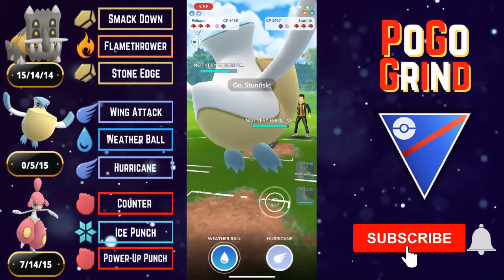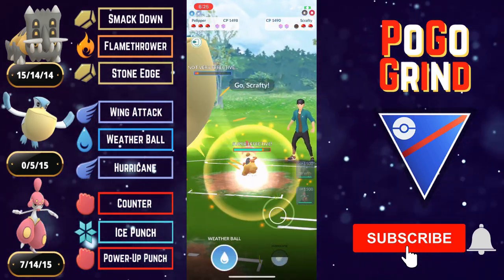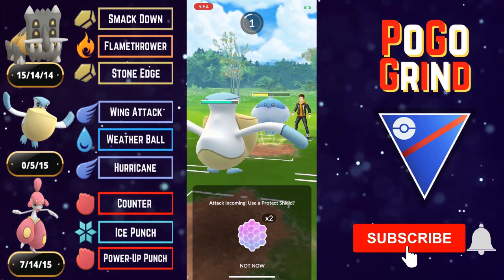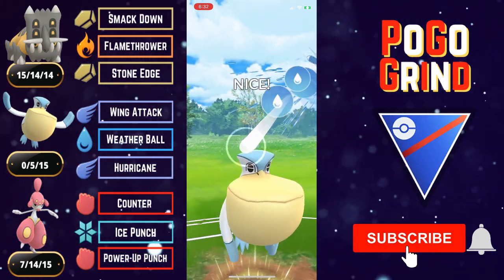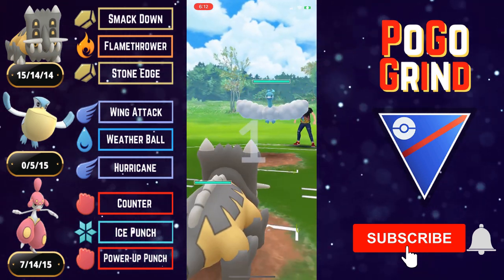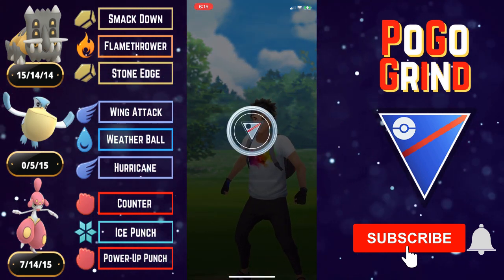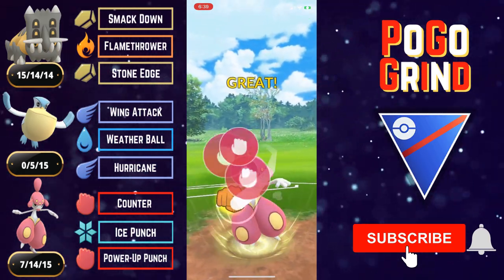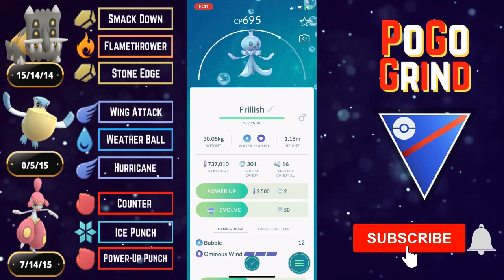Pokemon GO Battle League Gameplay Season 8 Wtih One of The Best Great League Team Featuring Pelipper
We go over some Pokemon GO Battle League gameplay Season 8 wtih one of the best Great League team featuring Pelipper, is covered in detail to set you up for success in the great league. Niantic has announced Pokemon GO Battle League Season 8! This team features Bastiodon and XL Medicham, with Pelipper as the safe swap with bubble as the fast move. We get four solid wins with this great league team, as it is one of the best great league teams to help you climb the Pokemon GO Battle League ranks to hit Legend Rank, as we move into Pokemon GO Battle League Season 8! The new changes to GO Battle League will make Pokemon GO Battle League gameplay much more fun, exciting, and rewarding! In this video, we go over the best great league teams in pokemon go, and much more!